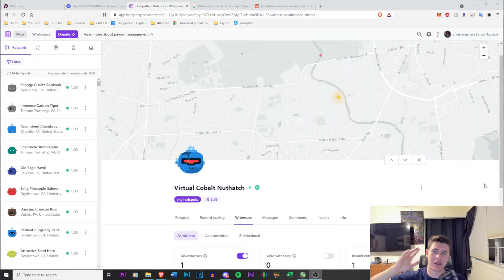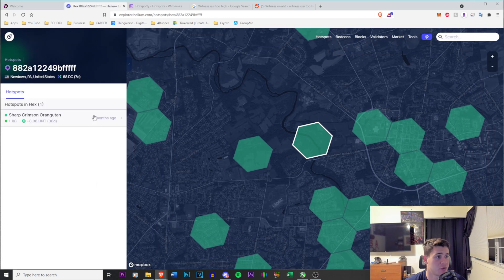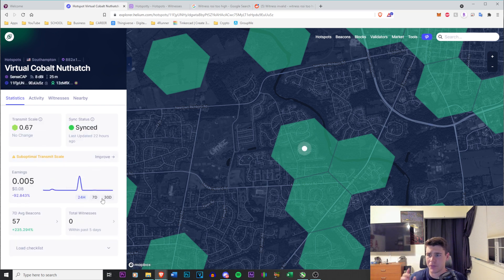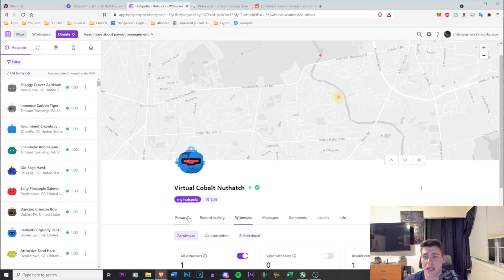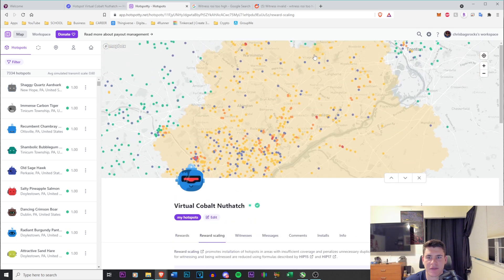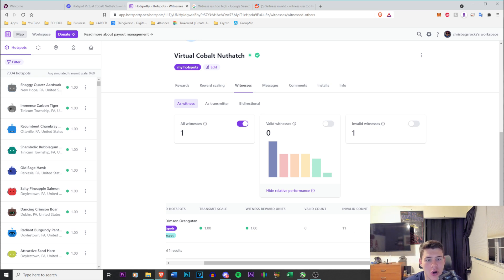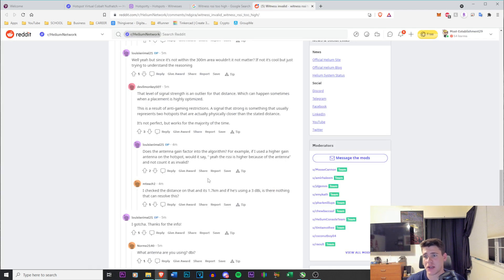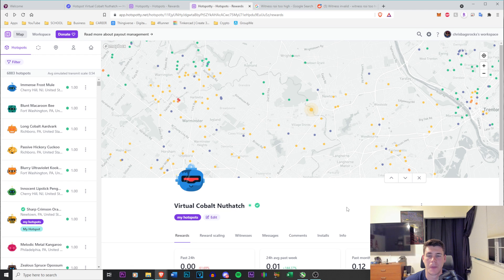I Tested Helium's Anti-Gaming Algorithm.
Over the past few weeks I decided to test the anti-gaming algorithm with Helium. I will probably get questions or comments on this: I said in the video I only used 8dBi but for 3 days I did use the stock 2.6dBi SenseCAP antenna and also tried the Bobcat 4dBi antenna. The results were exactly the same.

If you have a setup and want it to be in a video here are the loose requirements:
1. Clear pictures of antenna and possibly miner
2. Describe what materials you use (ex: 25' of LMR400, Rak 5.8 dBi, 30' elevation, etc.)
3. How much HNT you mine per day/7day
4. How many witnesses
5. Anything else you'd like to include feel free!

Antennas and Cables:
3dBi Antenna 915Mhz
8dBi Antenna 915Mhz

→ Bitcoin: 3NhFHGtLdjX4FD9ydEFDsu3isSm9xVby5k
→ Ethereum: 0x74AD2492Ca93bE40c16E444D795f0C017A8F0A3C
→ Litecoin: LbqTKkA4pJyqboSiN2q3Bugagv9kMtquWg
→ Ravencoin: RCAtyjmhxALSBLe2K5vbZ9HnrxUh59MEv4
→ Doge: D8EmnUZbZgQcdFmS7vd9gBmS2KcGjvA1Ps
→ Helium: 13zMfiXw9MkEg6yftMUoZxi9L1BGxSZEZJWg4LL4MU5cD2UTsqQ
→ BNB: 0x5656FbC9eB41E2Fd9aA4A7F137A5fdBbbffBf4C8